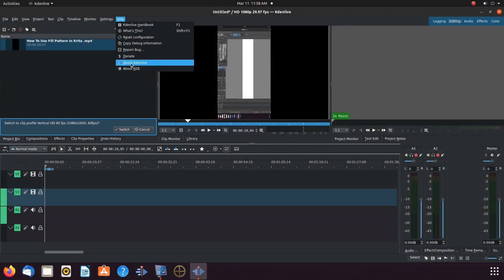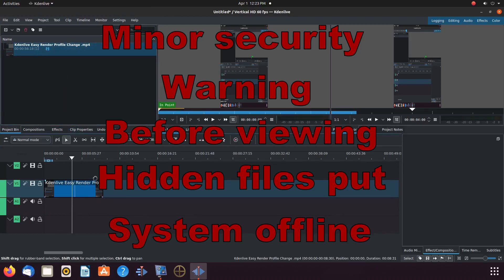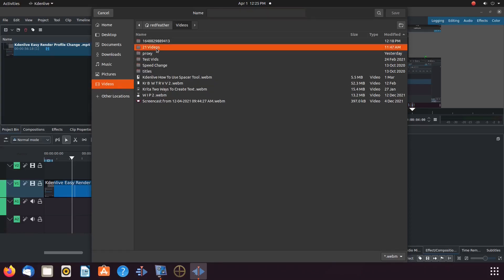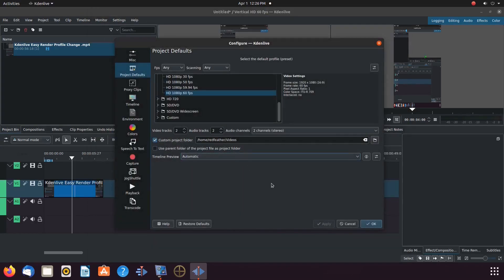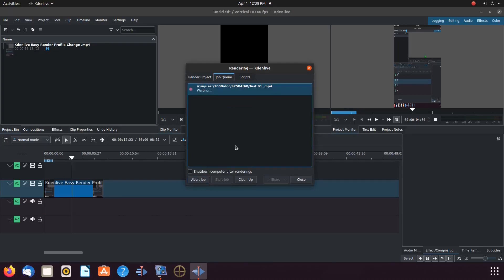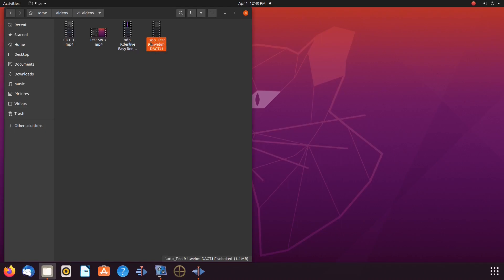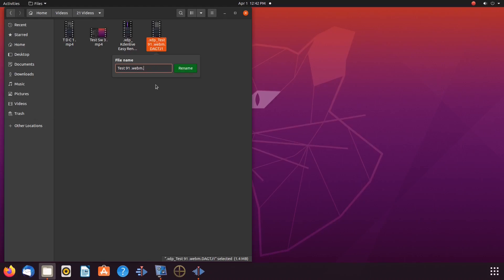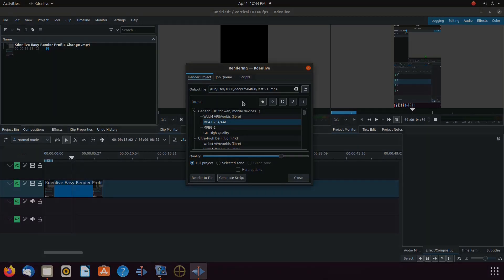Kdenlive Crash And Directory Issue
In this Kdenlive video we show how version 21.12.2 crashes
where it should post that it has finished the render . Also we
show how this Kdenlive version has a directory change issue
and the workaround for it although it hides the rendered video .
We go on to show how to make the Kdenlive video visible
and through out this video we post a minor security warning as
hidden files must be viewed . We also show that although
Kdenlive dose crash the recovery of Kdenlive version 21.12.2
works fantastic .

0:00 Intro
0:11 Explanation of Kdenlive video
1:49 Setting Kdenlive directory
5:00 Rendering Kdenlive video crash and recovery
6:08 Recovering Kdenlive Rendered video
9:15 Outro